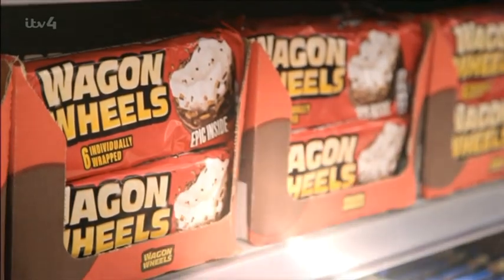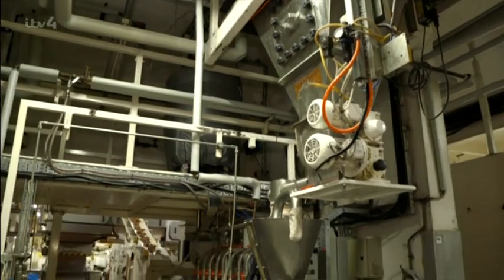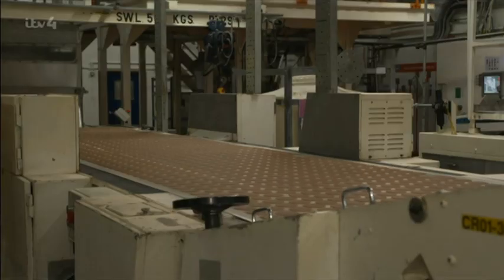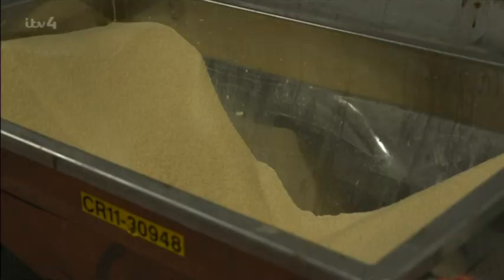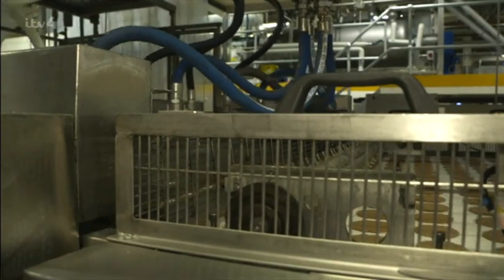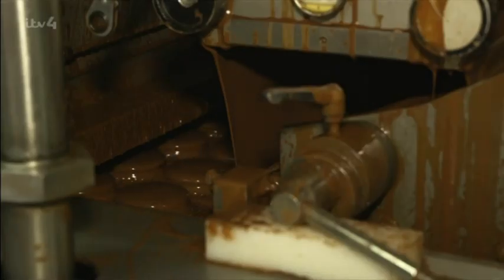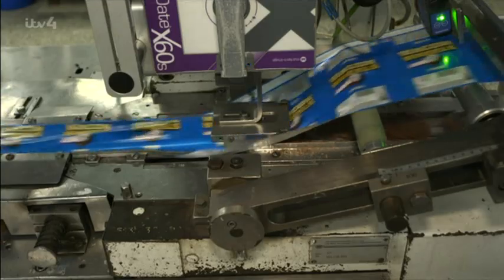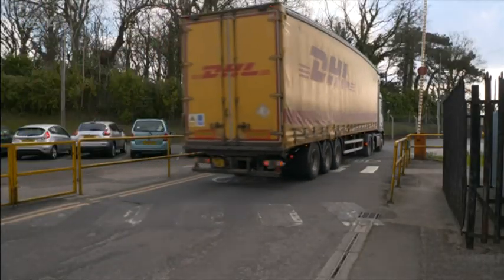Made In Britain - How Wagon Wheels are made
A look at how Wagon Wheel biscuits are made at the Burtons biscuit factory in Llantarnam, South Wales